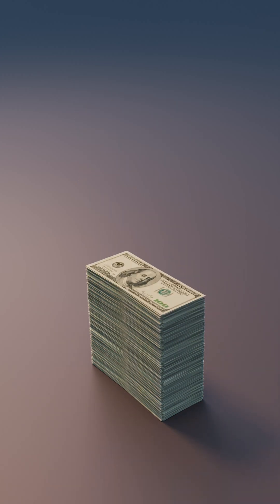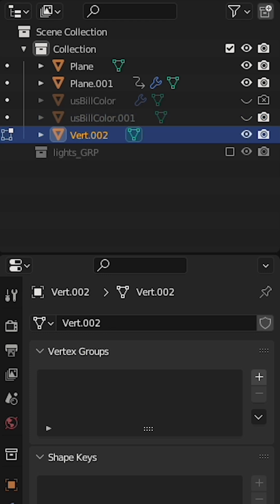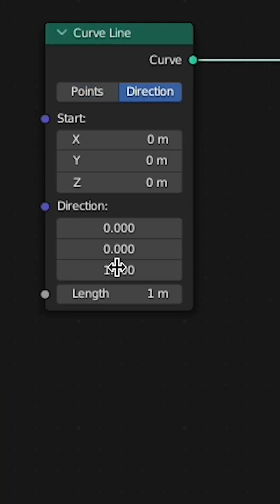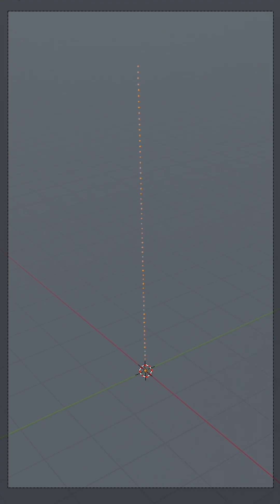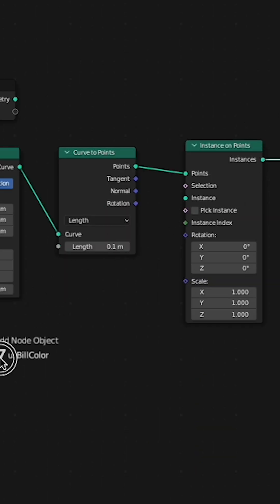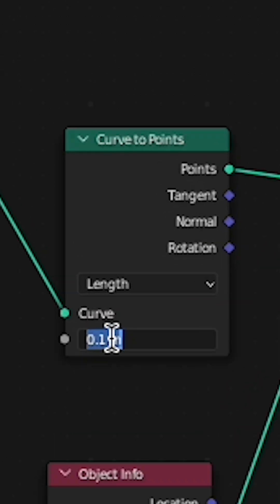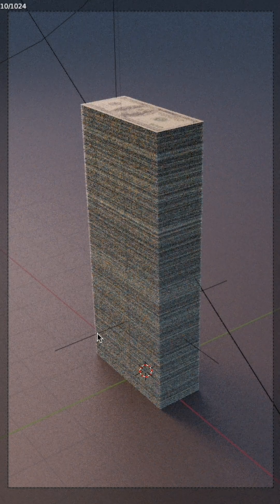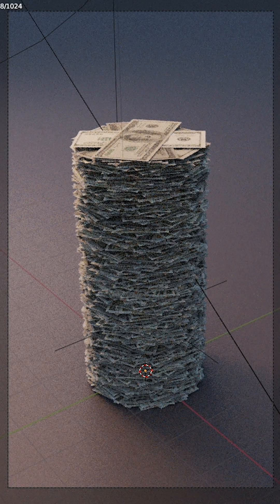How to Model Money Piles Using Geo Nodes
In this quick tutorial Learn how to make stacks of money in Blender using geometry nodes!